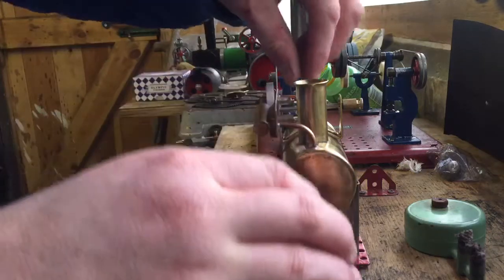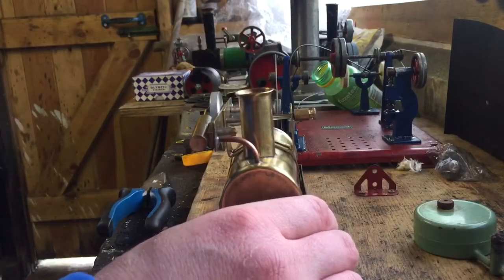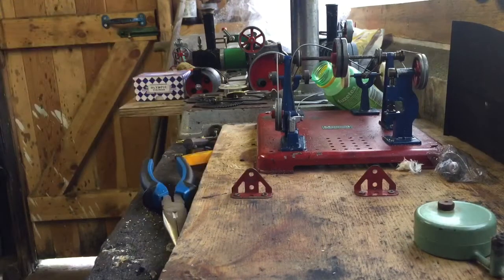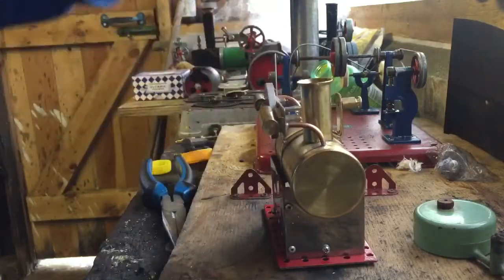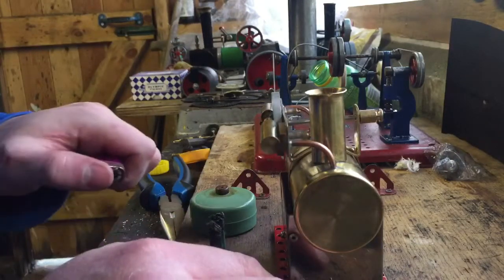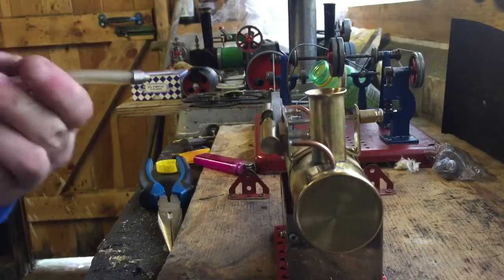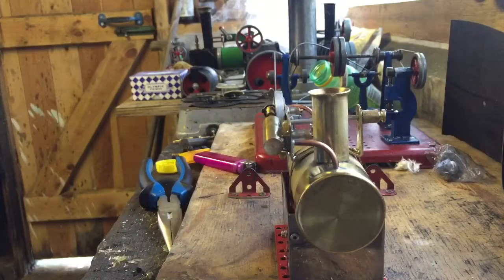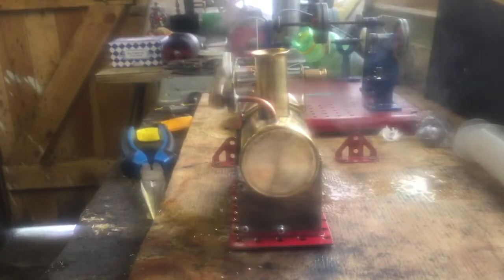Mamod minor opposed twin replica by Pufango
Here is the maiden steaming of my Mamod Minor Twin replica made for me by pufango.